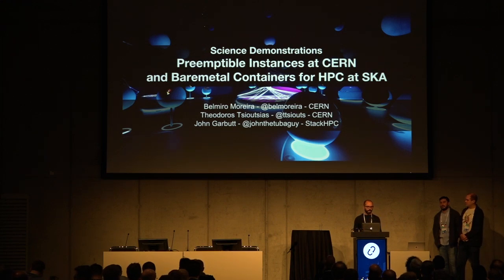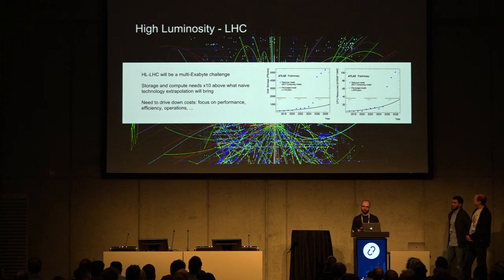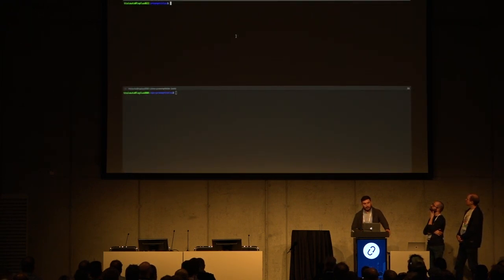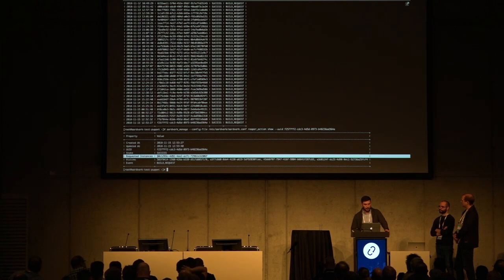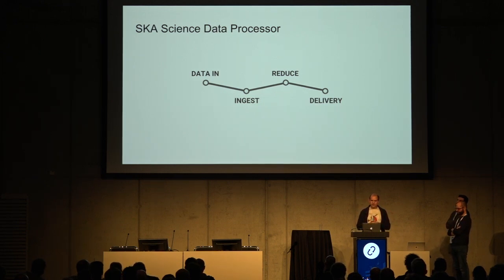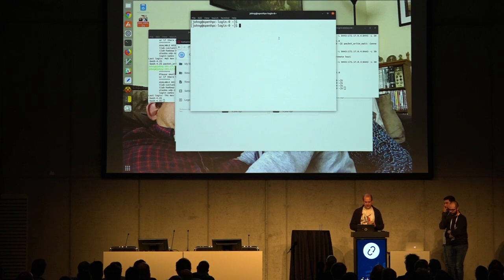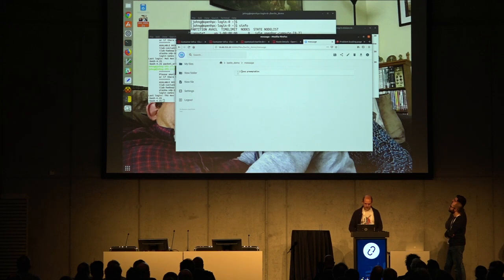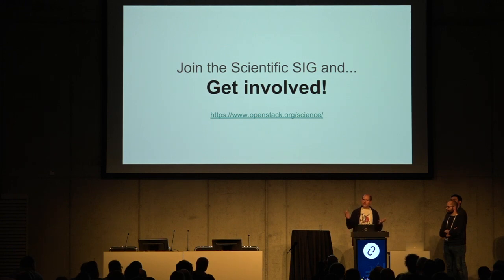Science Demonstrations Preemptible Instances at CERN and Bare Metal Containers for HPC at SK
The next generation of research infrastructure and large scale scientific instruments will face new magnitudes of data. This talk presents two flagship programmes the next generation of the Large Hadron Collider (LHC) at CERN and the Square Kilometre Array (SKA) radio telescope. Each in their way will push infrastructure to the limit.In this talk, we will provide an update on recent developments in adapting OpenStack to compute-intensive workflows. We will demonstrate the use of pre-emptible instances at CERN, and bare metal containers optimised for HPC at the SKA.